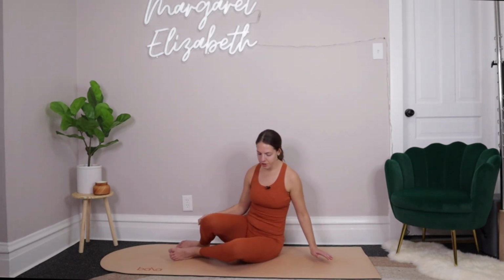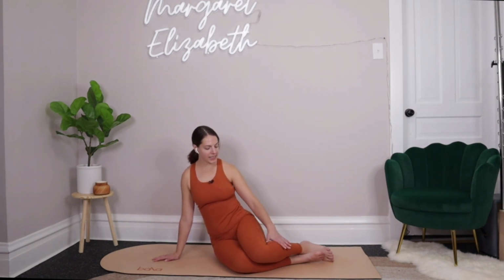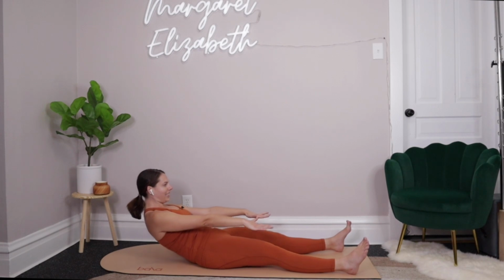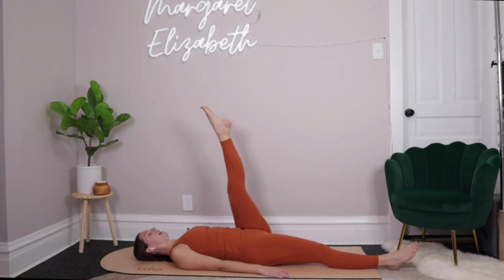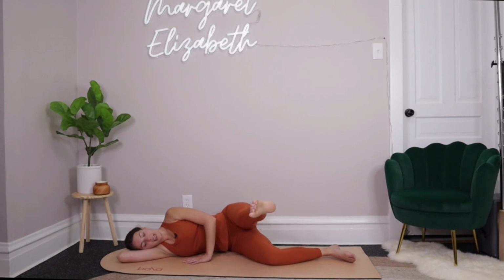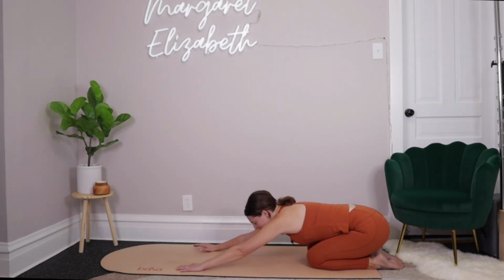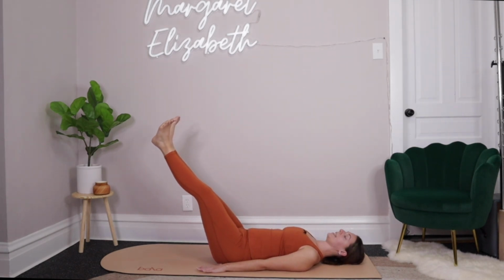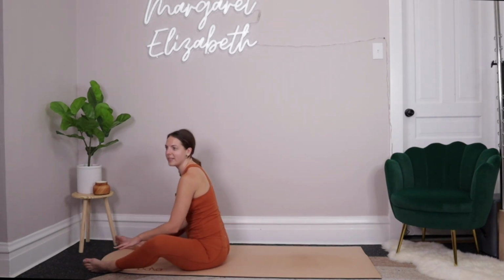DAY 10 // Chill Pilates, slow pace, stretchy Pilates class // Feel Good Fall Pilates Challenge 2022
Hello, hello! I have a Chill Pilates class here for you! I promise it is actually chill, I'm not just saying it :)

If you're hanging with me for these 15 days, here is a challenge tracker for you (in the form of a BINGO card)

All of my outfits throughout the challenge are from CRZ Yoga! If you like any of my outfits, here is a referral